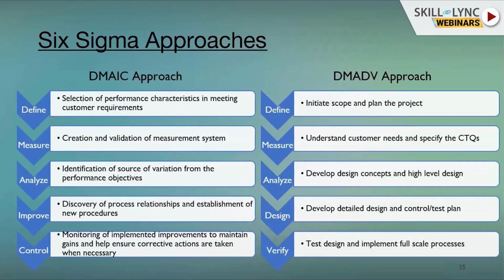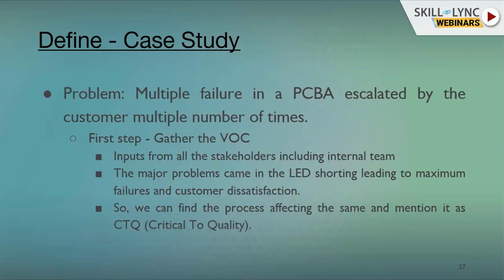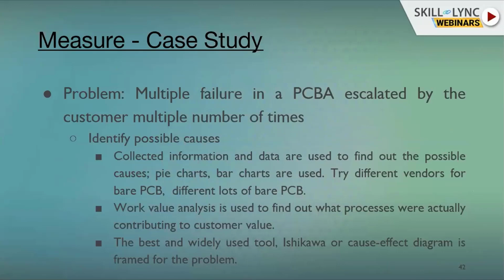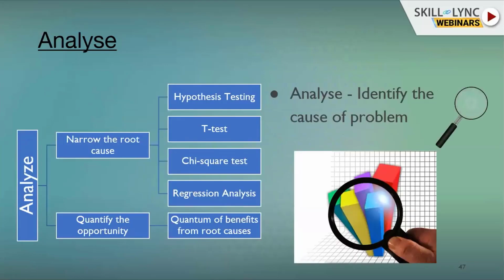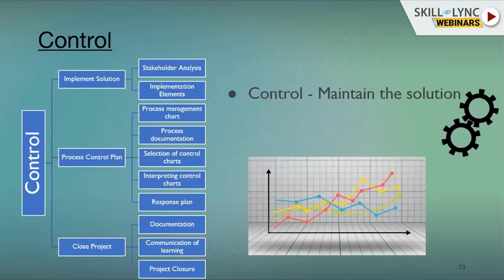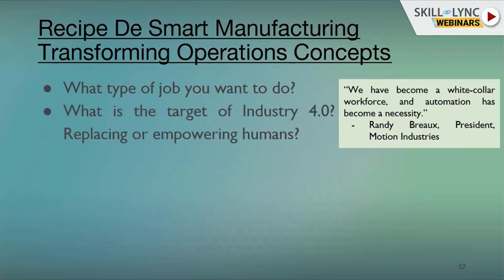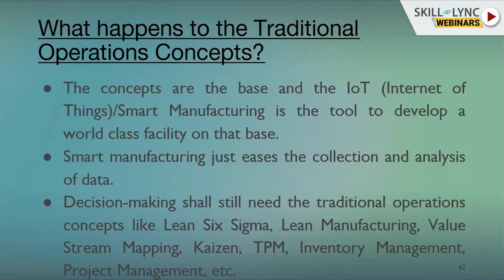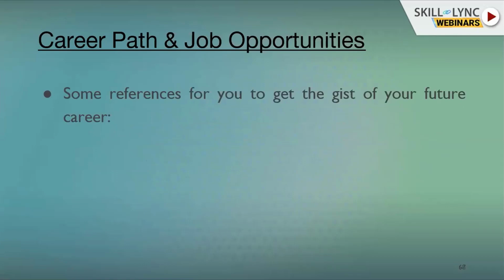Industrial Engineering (Part - 2) | Civil Workshop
This is a Certified Workshop!

In this workshop, we will talk about “Industrial Engineering”. Our instructor tells us the significance of industrial engineering, the history and evolution of industrial engineering, an overview of industrial engineering, tools & software used in industrial engineering, six sigma methodology with actual life case study etc. We also discuss the various career paths and job opportunities.

1. Skill-Lync is an e-learning platform for Engineering students with 1000+ positive reviews on Google.
2. Learn industry-oriented technical skills.
3. Work on 15+ Industry oriented projects. Create a strong profile that will help you get recruited.
4. Have a look at the profile of a student of ours
5. Attend live video conferencing support sessions every week.
6. Interact with industry experts and Skill-Lync support team 24/7 to get your doubts clarified
7. Get recruited with help from our placement assistance team.

Masters Program in STAAD.Pro for RCC, Industrial buildings and Metro Viaducts